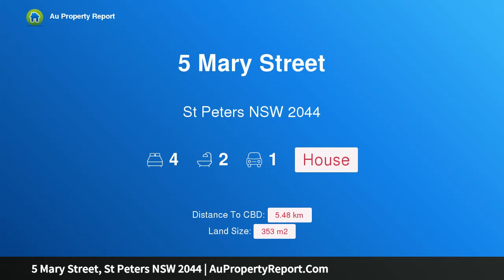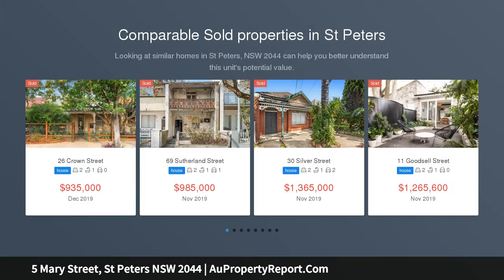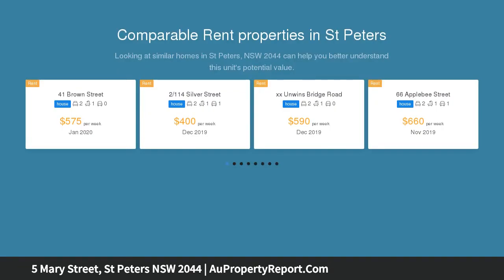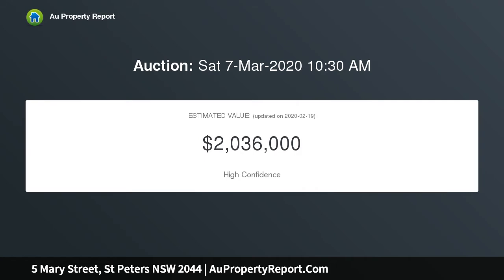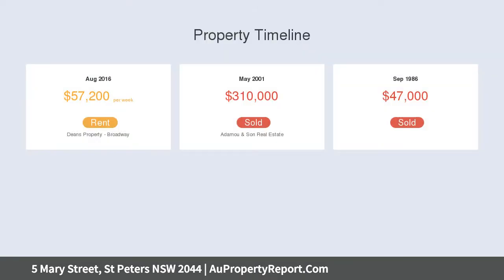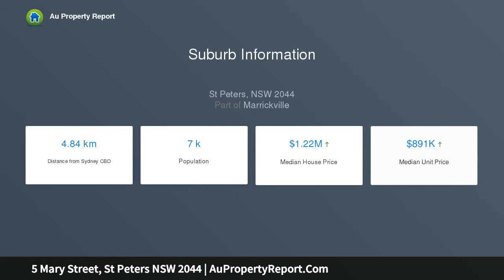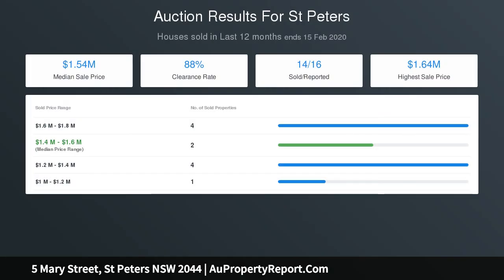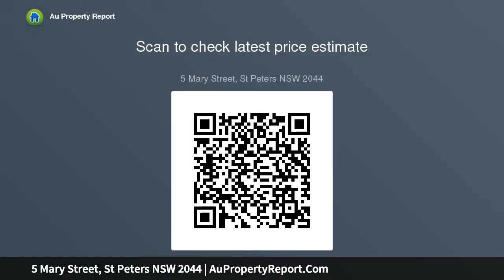5 Mary Street, St Peters NSW 2044 | AuPropertyReport.Com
5 Mary Street, St Peters NSW 2044
Property Type: house
Bedrooms: 4
Bathrooms: 4
Car Space: 1
Large Corner Position Family home